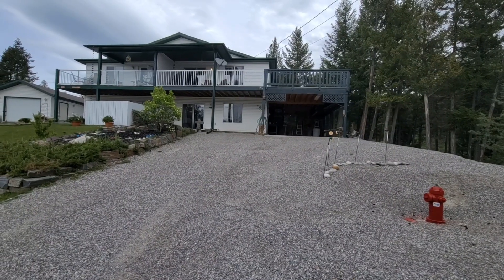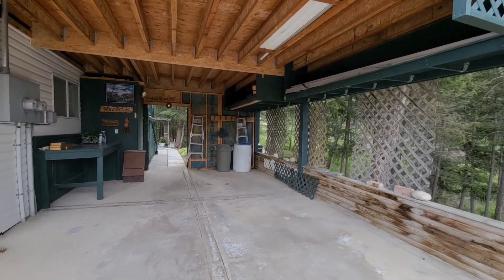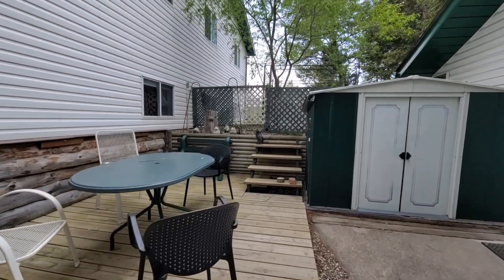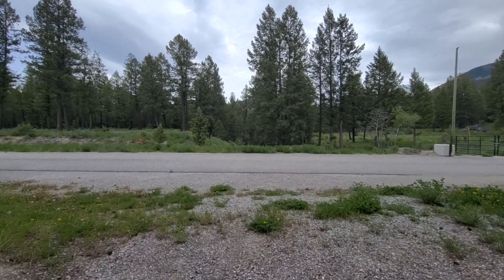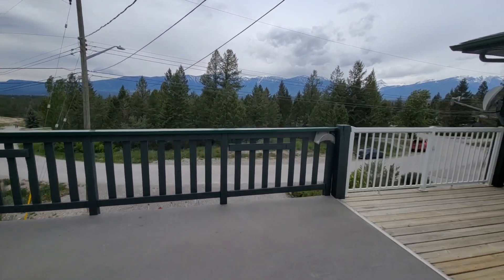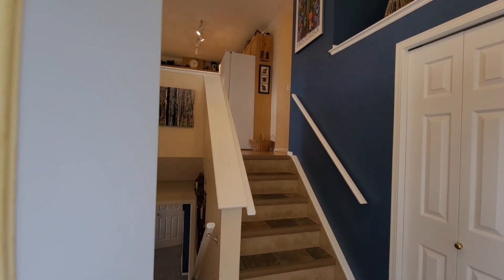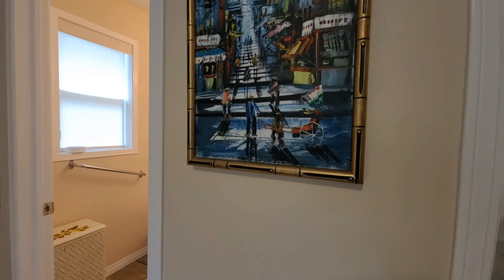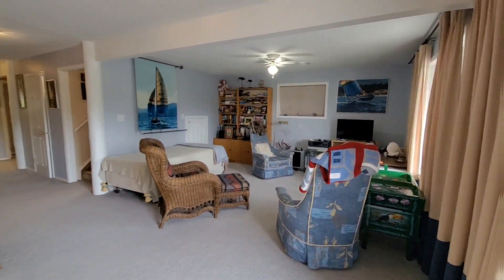15B Wolf Crescent, Black Forest Heights, Rural Invermere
Great views, natural light, and lots of space from this four bedroom, three bathroom half duplex in Black Forest Heights. The home is very lightly lived in and in great condition. You will love the abundance of out door living space, including the front deck with views of Mount Nelson, the deck above the carport, and the private back patio area! The side yard is a natural forest, and there a large green strip to the south giving a huge buffer to the next property. There is an excellent back workshop/garage, perfect toys and hobbies! Check out the 3D tour and do not hesitate on this great offering!